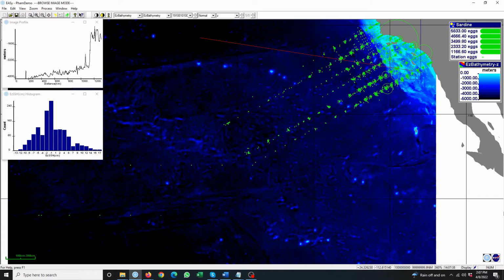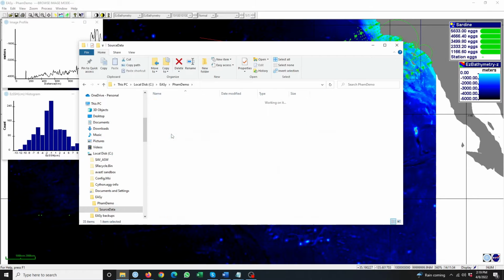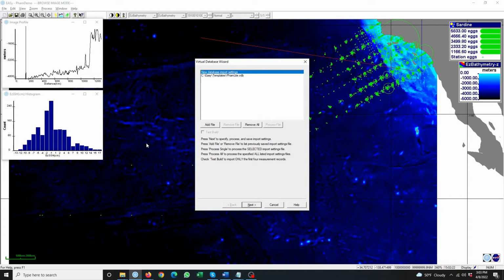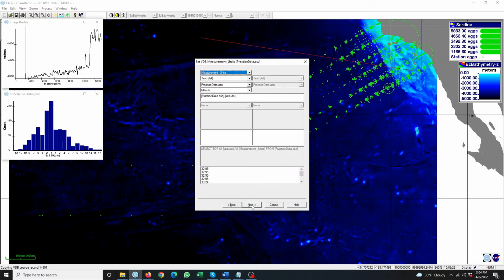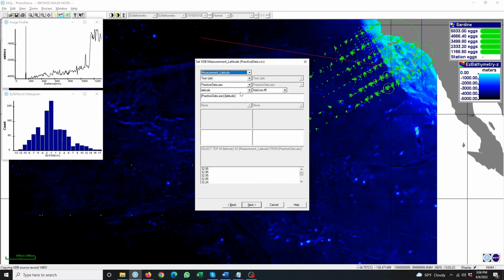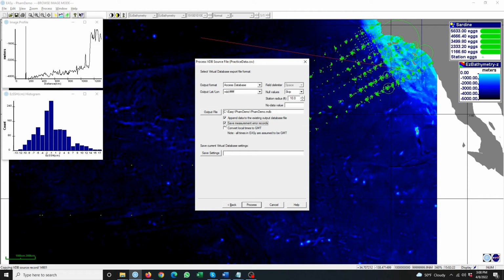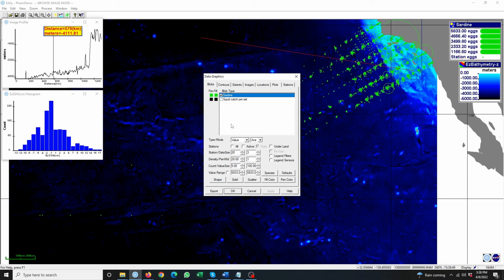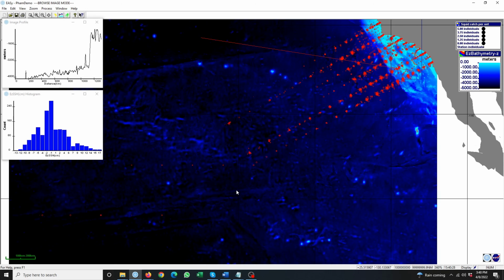EASy Tutorial - Spatial Analysis Virtual Database Wizard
This tutorial demonstrates one method of importing measurement data into an EASy project using the Spatial Analysis plug-in and the Virtual Database Wizard user interface.

Spatial Analysis is a plug-in module that works with the Environmental Analysis System (EASy) marine GIS software. Spatial Analysis is one of many tools within EASy that facilitate the creation and usage of advanced data fusion platforms for a variety of needs. It allows a user to ingest data from a range of sources, and then perform multivariate time-series analyses of the data, providing an essential tool for spatial data modeling.